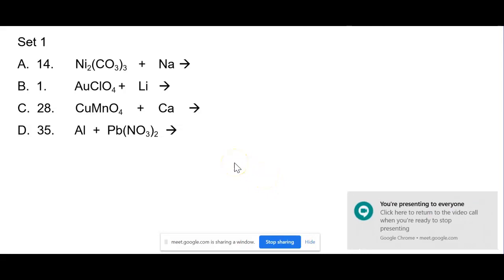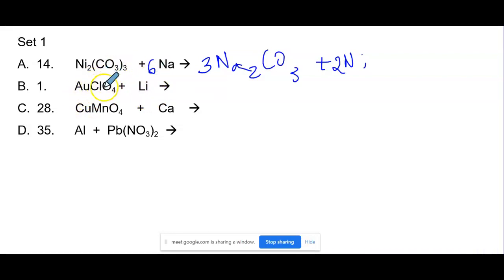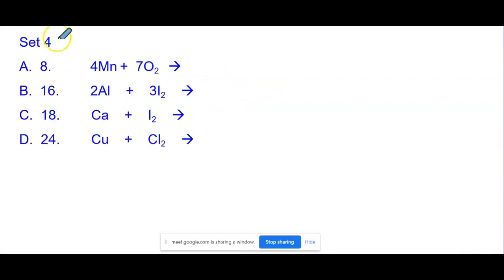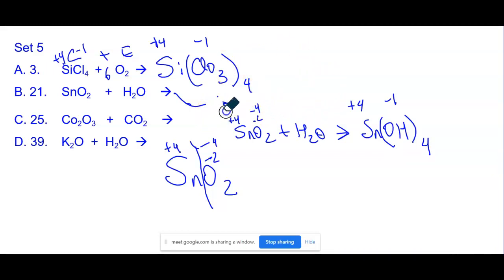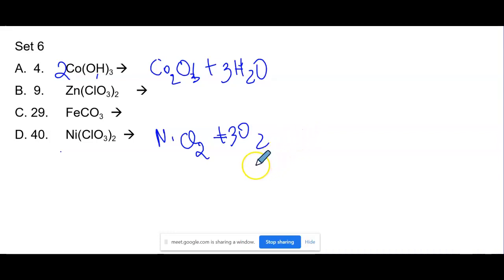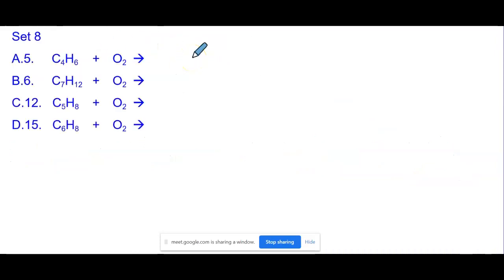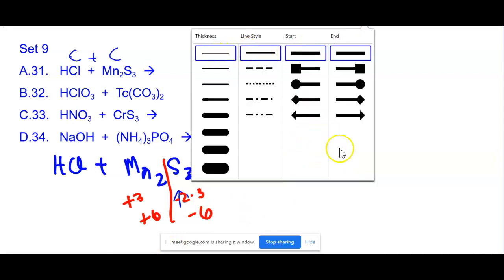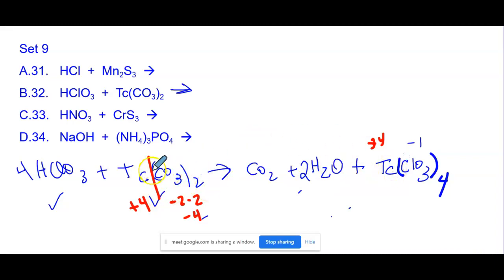Tutoring - Jackson C.